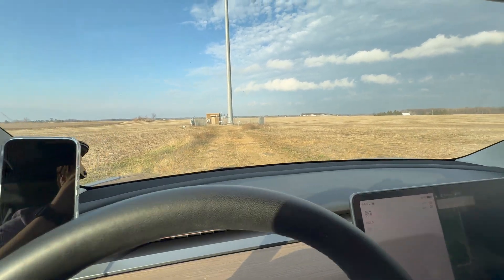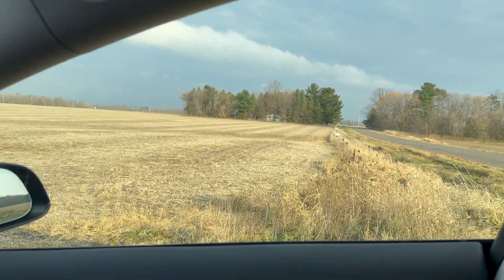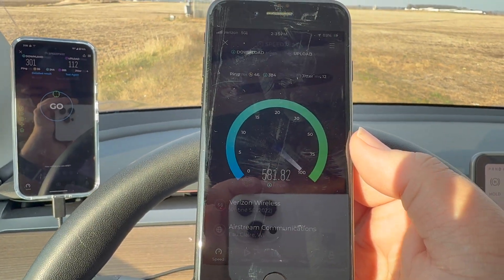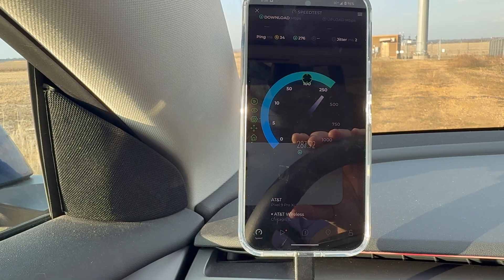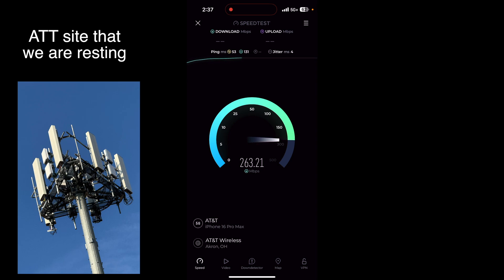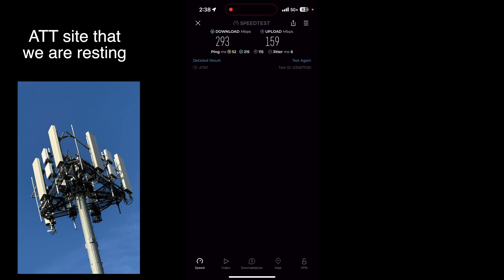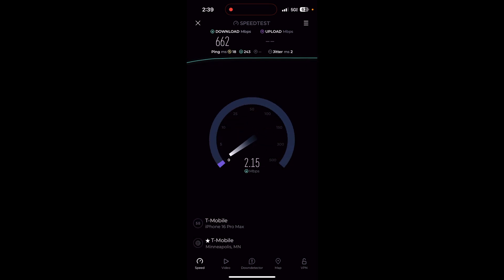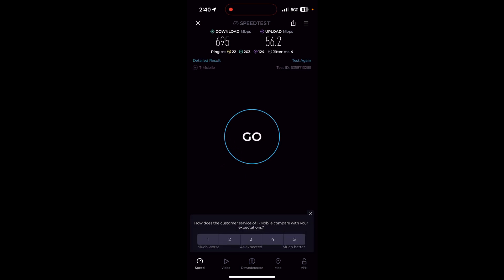Rural AT&T 5G+ Speed Test And All Other Carriers + UScellular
Speed Testing all the networks in rural Wisconsin and comparing them to each other.